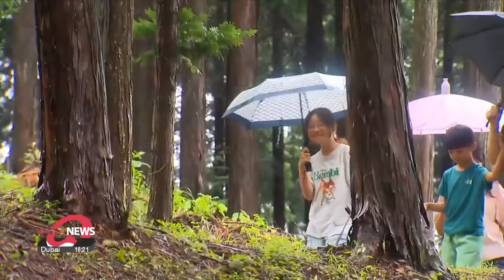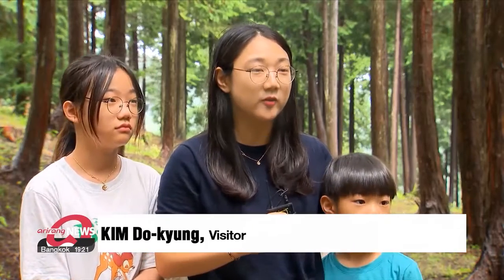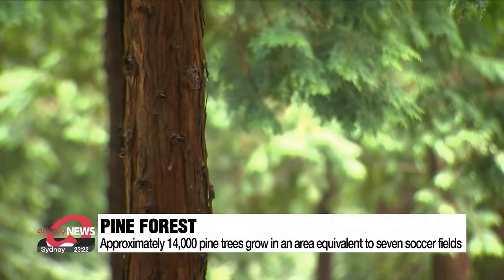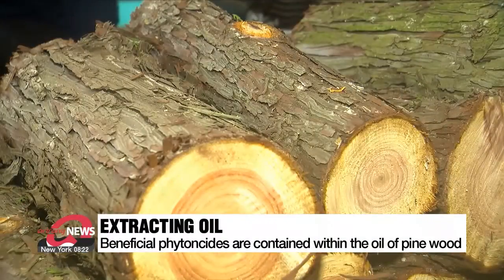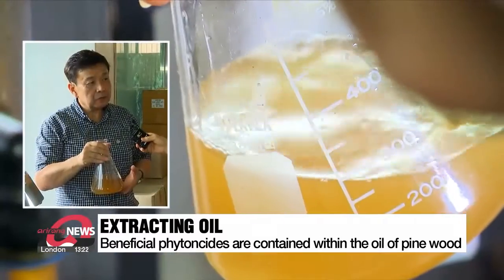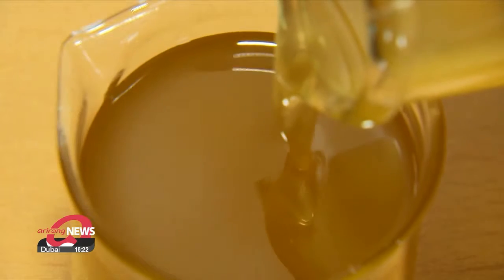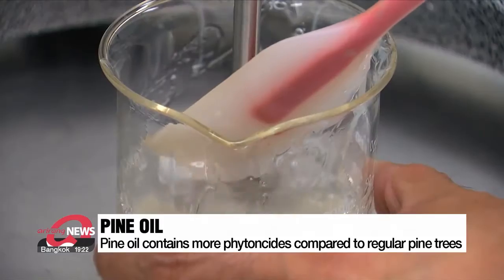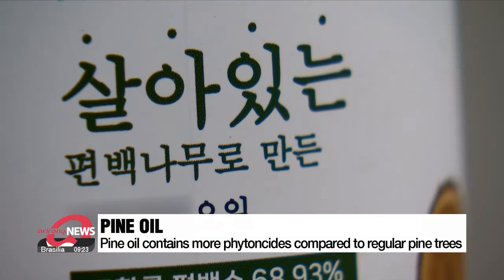Extracting pine tree oil abundant of phytoncides becomes growing business in S. Korea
"피톤치드 날아갈라" 편백 벌목 직후 곧바로 오일 추출

Pine trees are known for their abundance of phytoncides.
Extracting pine tree oil abundant in these is a growing business in South Korea.
Jeong Eun-joo has more.

People walk along a path through an area densely populated with pine trees, when a sudden shower begins.

"Pine forests are famous for phytoncides. Maybe it's because it's raining today, but the scent of it seems stronger."

This pine forest covers an area equivalent to seven soccer fields, and was established in the 1970s.
Approximately 14-thousand pine trees grow here, and selective logging operations are conducted regularly.
Resin and oil are immediately extracted after logging.

Beneficial phytoncides are contained within the oil.
The oil extraction process involves placing finely chopped pine wood into a vessel, heating it to create steam, and then distilling it.

"Phytoncides are volatile organic compounds, so they evaporate quickly over time. To capture various components, it's crucial to complete the extraction quickly."

Research results show that this pine oil contains about five times more phytoncides compared to regular pine trees.
It also contains over 80 anti-inflammatory and antibacterial substances, accounting for more than 90 percent of the composition.
The oil is used to create various products such as toothpaste, shampoo, bath soap, sunscreen, and deodorants.

"We support the growth of agricultural venture startups --around 370 companies each year. This place utilizes pine-extracted oil to create functional products."

The 45-year-old pine forest is currently undergoing some facility improvements.
Use of the pine forest is planned to be expanded further, such as offering it as a healing space for patients with atopy, and those who wish to experience phytoncides.

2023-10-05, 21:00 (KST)